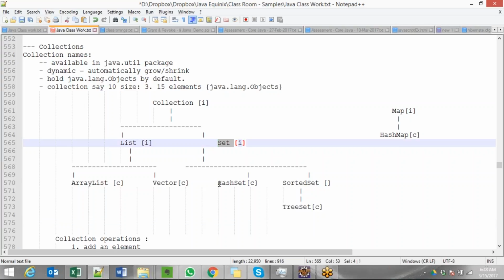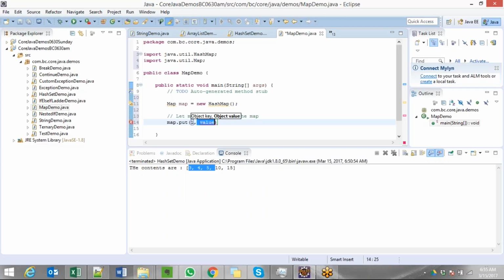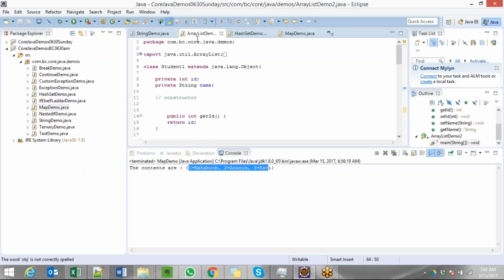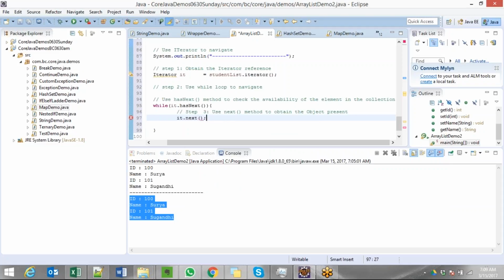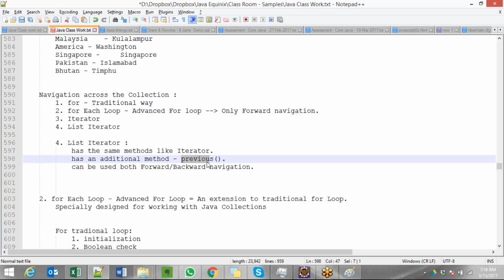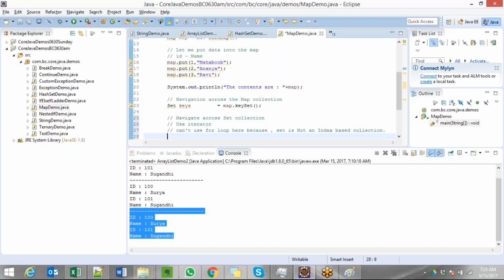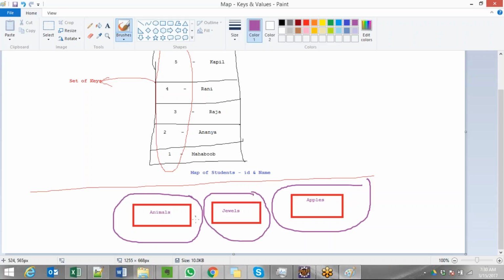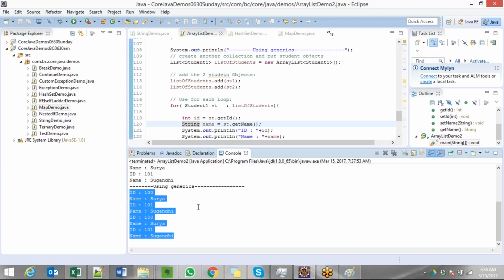Core Java Introduction Session 20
Core Java Introduction to Collections - Set - Map - HashMap